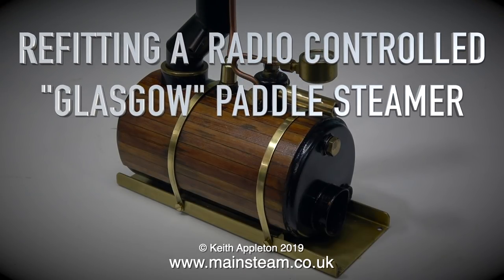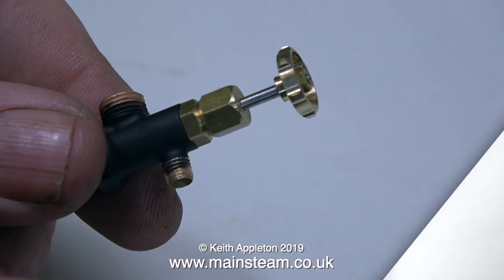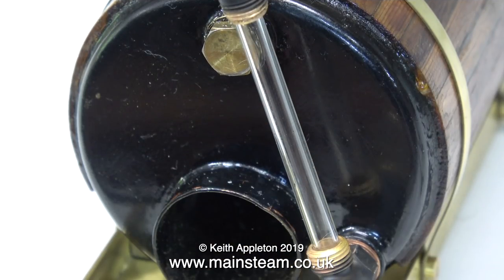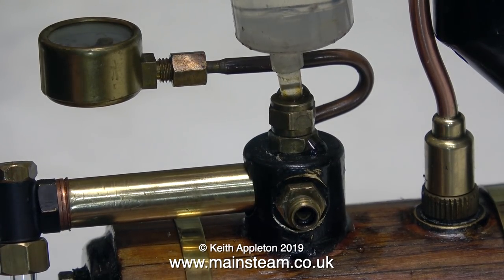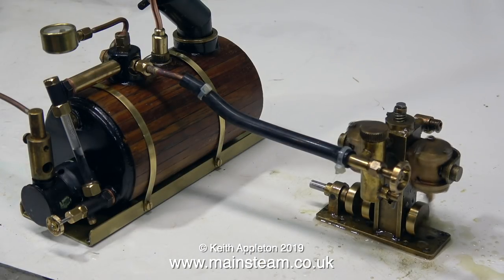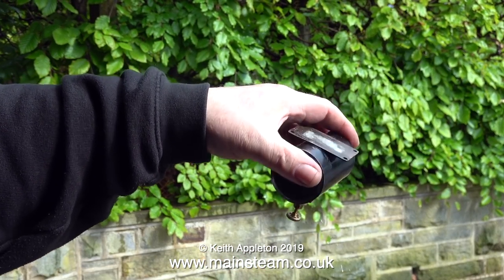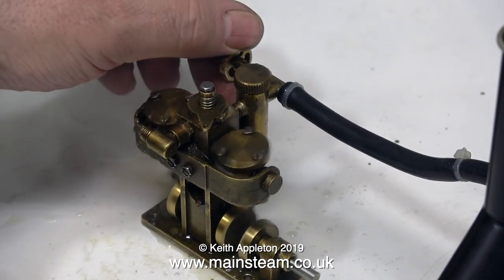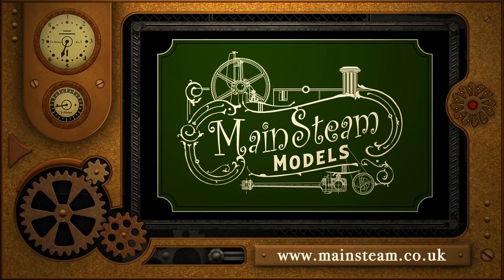A "'GLASGOW" PADDLE STEAMER REFIT - PART #7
A "'Glasgow" Paddle Steamer Refit - Part #7 - Fitting the new Water gauge and testing the boiler to find the best size of gas jet so that the gas burns efficiently and gives maximum heat.